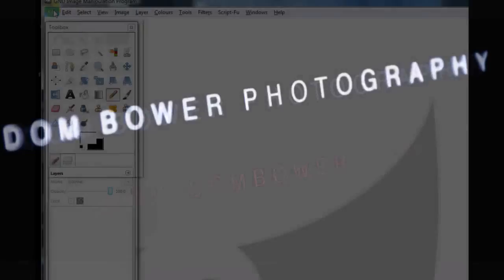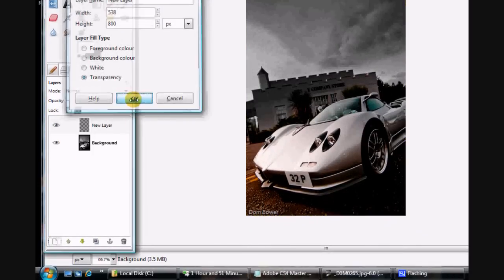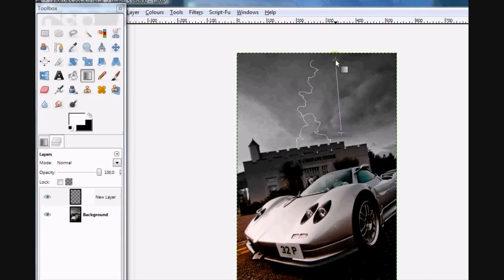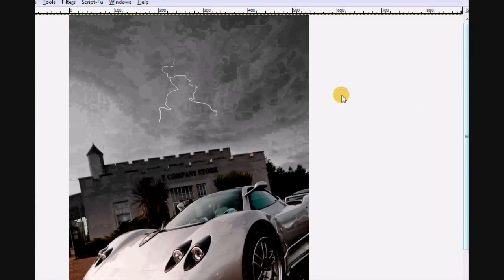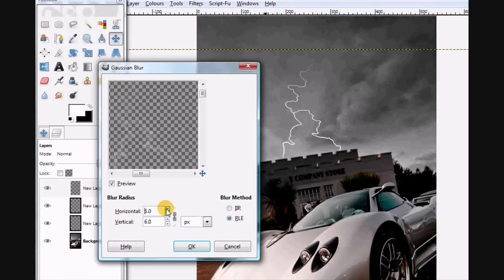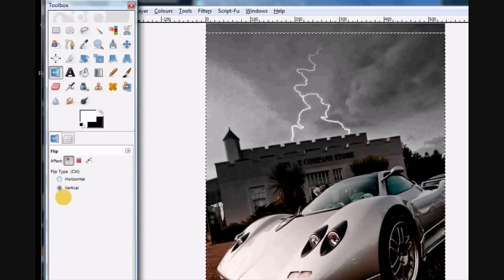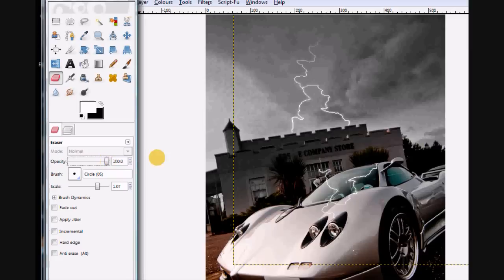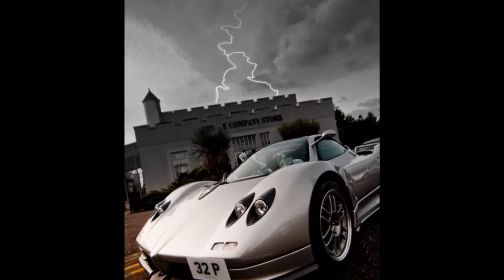GIMP tutorial, Lightning to the Zonda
IN this video you see how to quickly add a lightning strike to your photo without having to have a photo of some lightning already. The image is of a pagani Zonda in scotland at a deralict shopping centre. The photo is edited in GIMP but you could use photoshop just as easily